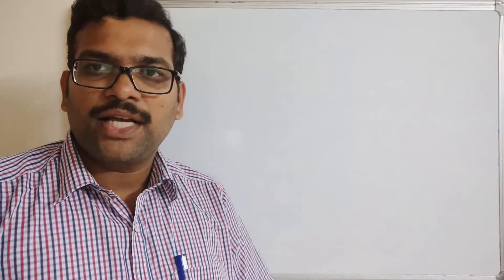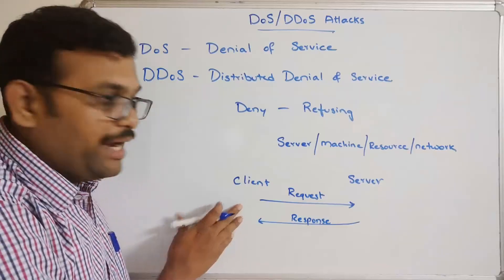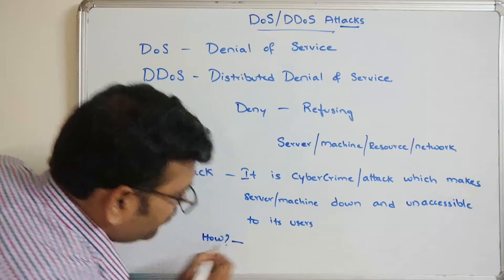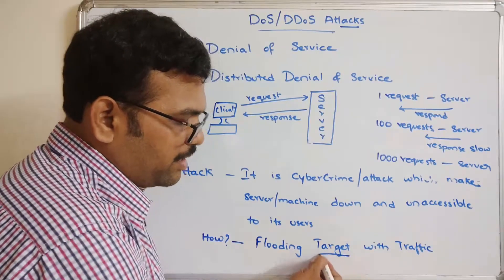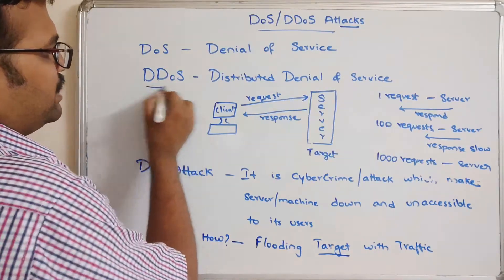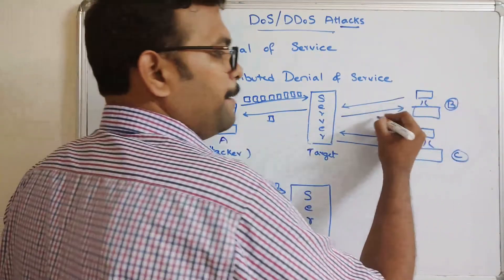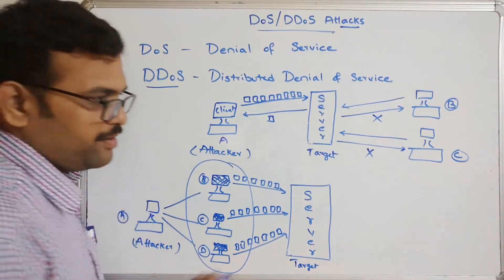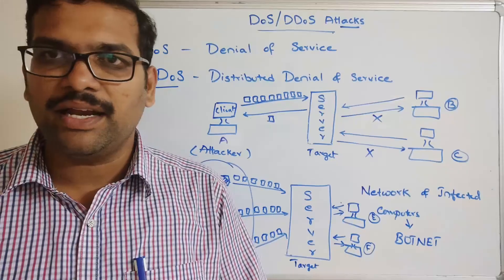DoS / DDoS ATTACKS IN CYBER SECURITY || Denial of Service || Distributed Denial of Service Attacks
DoS -  Denial of Service - Single System targets Victim System
DDoS - Distributed Denial of Service - Multiple Systems targets Victim System.